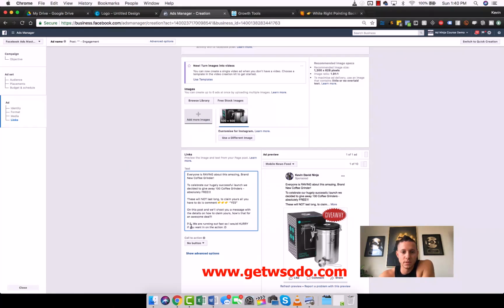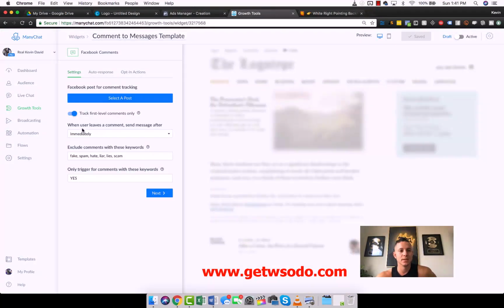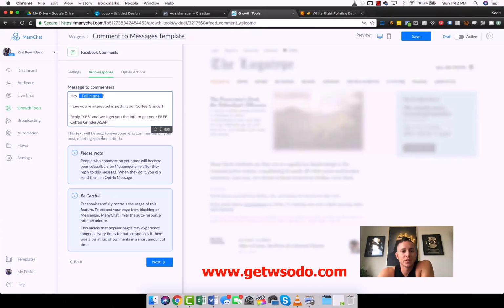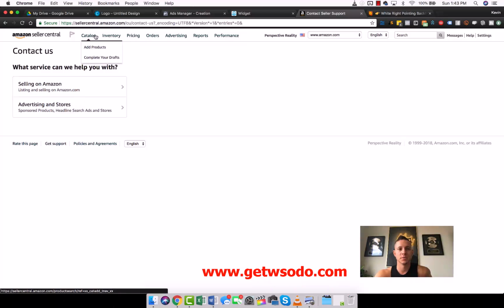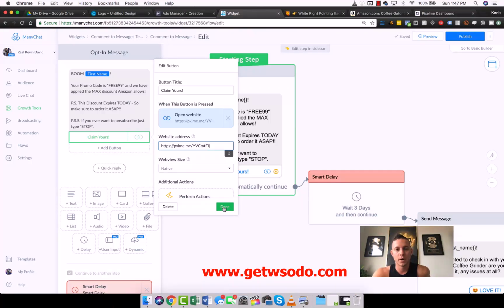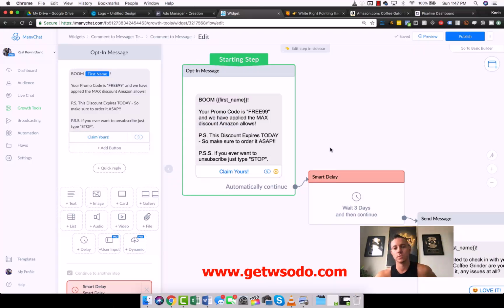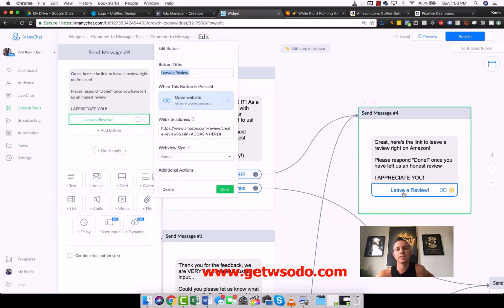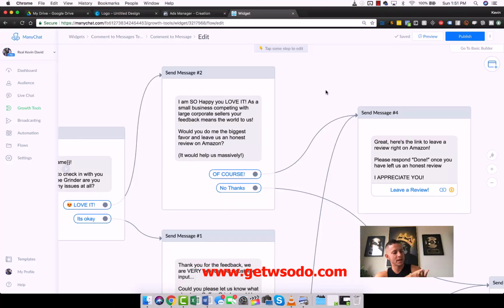06 HOW TO USE MANYCHAT MESSENGER BOTS FOR EXPLOSIVE LAUNCHES